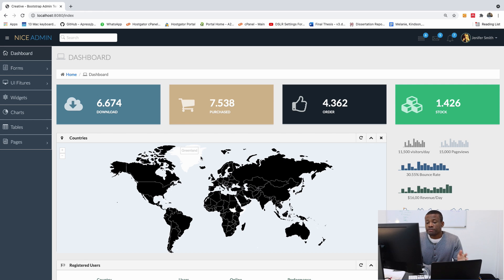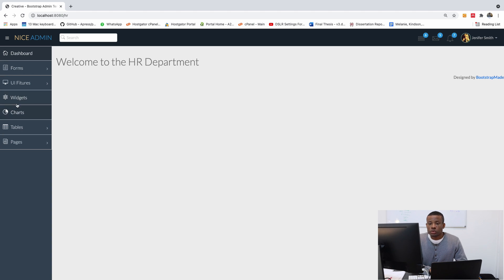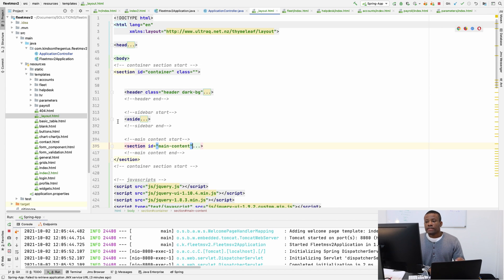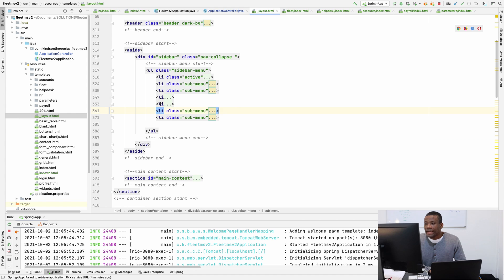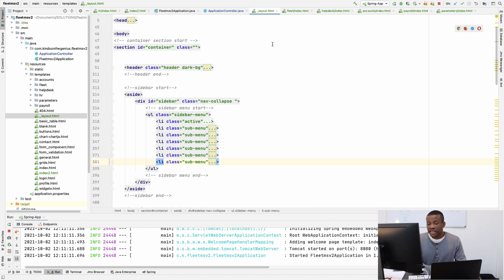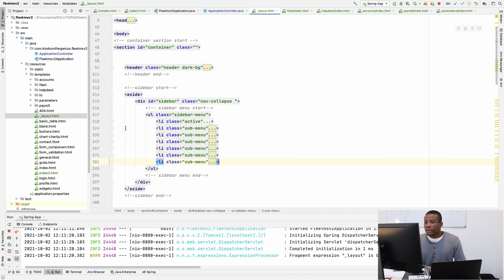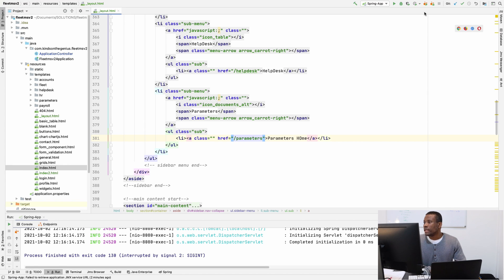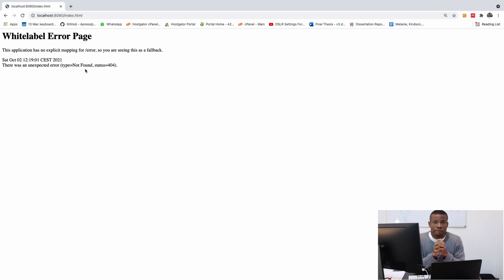9 - Plan and Create the Navigation Sidebar Links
This is Part 9 of our complete application in Spring Boot (FleetMS version 2). In this part, we are going to be creating all the controllers for the modules of the FleetMS application